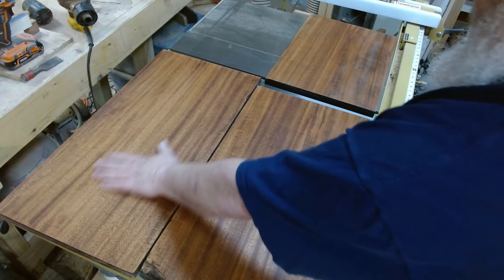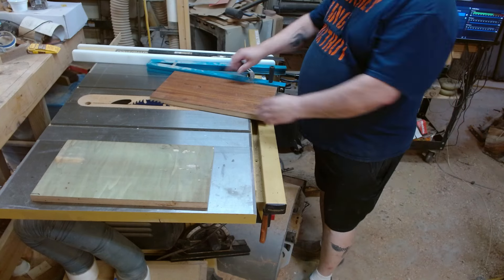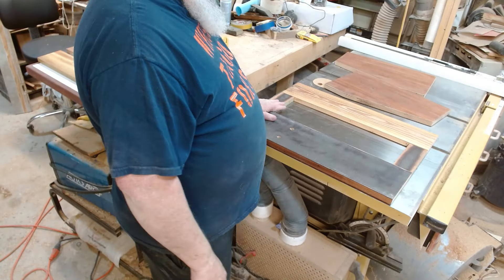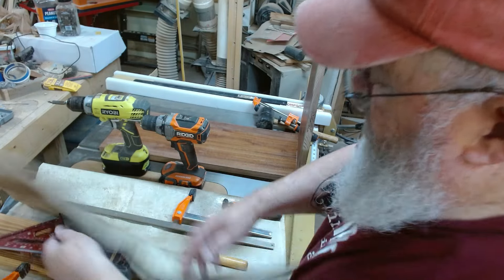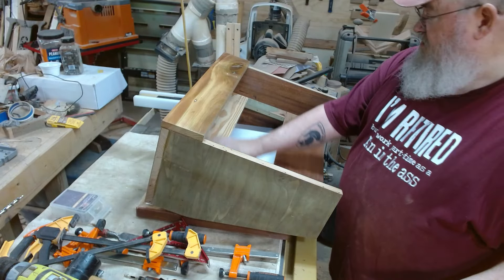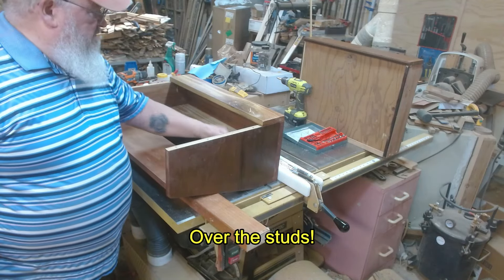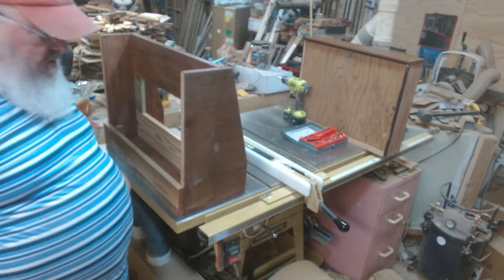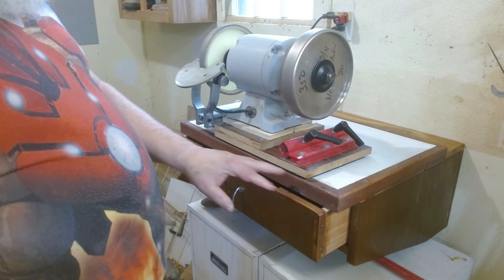Finally! A Proper Sharpening Station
This week's video is a shop build I've been needing to redo my sharpening station for a long time.  You can see more of my videos

My grinder has been screwed to a rickety 4x4 forever and I needed to mount the Stuart Batty platform I got at SWAT two years ago.  So I decided to just get it done and build a proper sharpening station to go along with it.  It is something I've really needed to do, so I hope you enjoy the build.

I mostly used wood from an old player piano that was built in 1936.  The top is two pieces of 3/4" melamine that I glued together for a drill press table about 20 years ago.  I never used it for its original intent, so it was the perfect candidate.

I did make a mistake during the build and you will see that.  But it all came out in the wash and I now have a real sharpening station.

Dental Pic set:

Small Pneumatic Random Orbit Sander:

RZ Dust Mask: